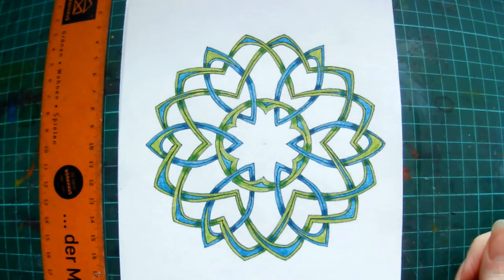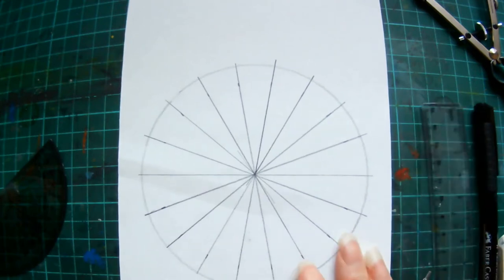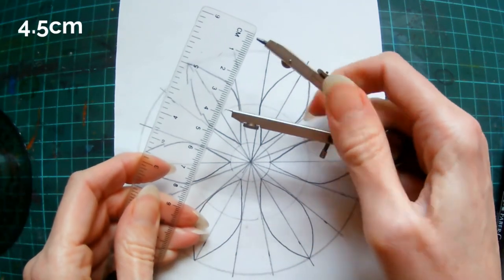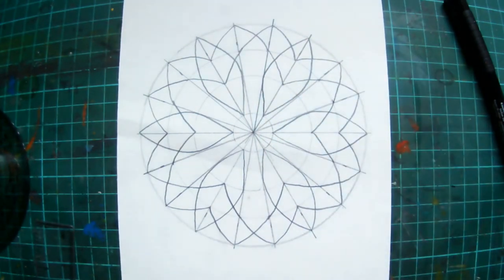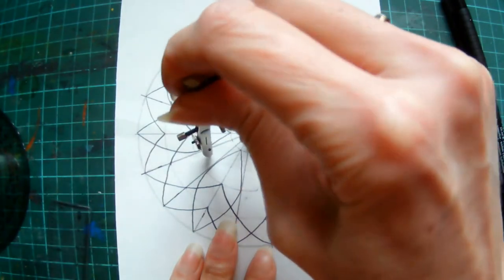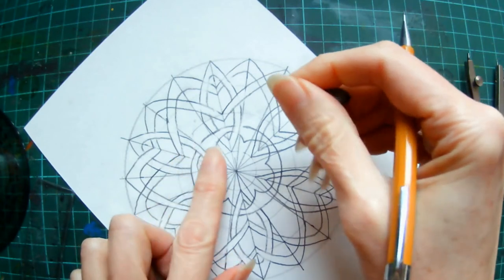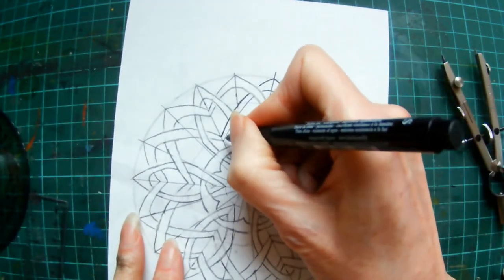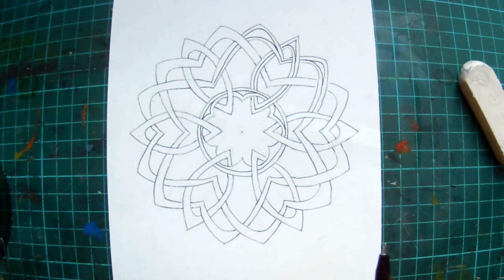How to draw a Celtic style floral mandala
Draw along with me and learn how to draw a Celtic style floral mandala.

Materials used:
A5 paper (148mm x 210mm)
Pencil
Ruler
Rubber or putty rubber
Protractor
Pair of compasses
Fineliner pen (such as Faber Castell PITT artist pens or Uni-ball Uni Pin pens)

Apologies for the poor sound quality, the inbuilt microphone on my laptop isn't that great. I hope to rectify this soon!

Come and find out more about my workshops, both online and in person,

Thanks!